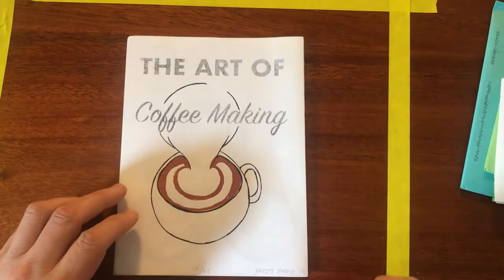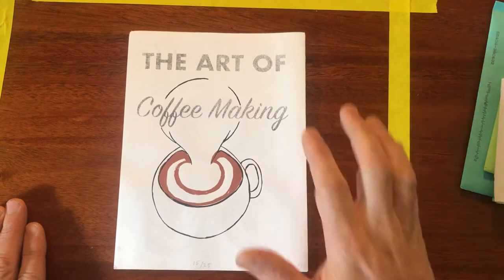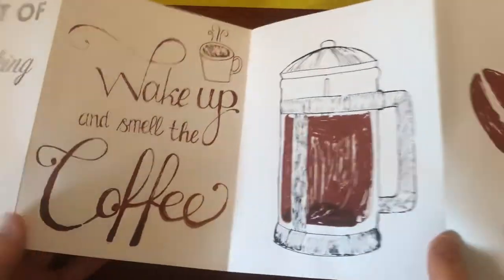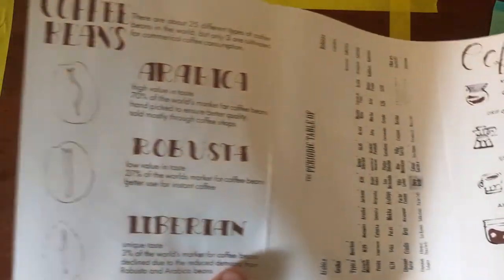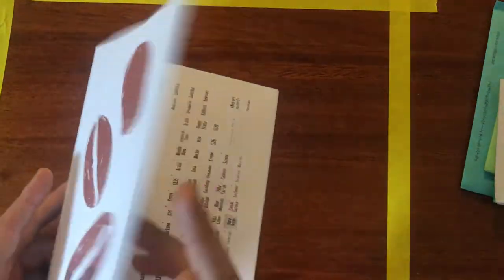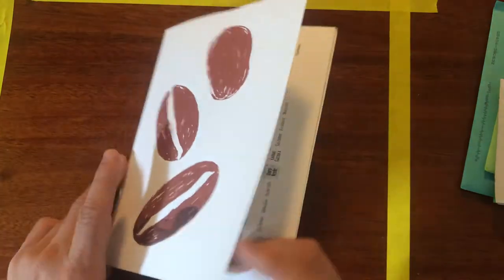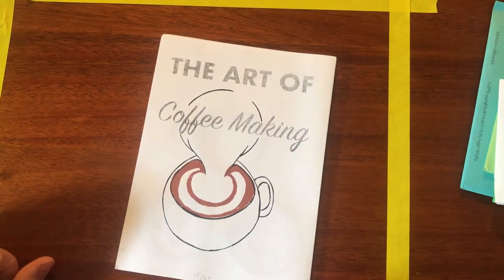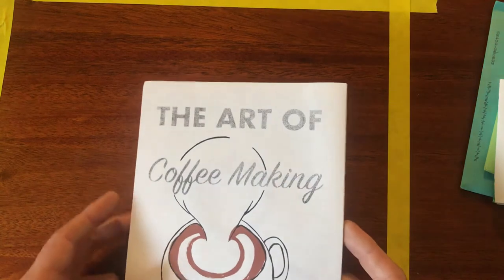Zine Review: The art of Coffee Making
A Zine Review of the Coffee Zine! Short run printed by hand in three colors! Accordion fold, wowza! For the coffee lover what's not to like?